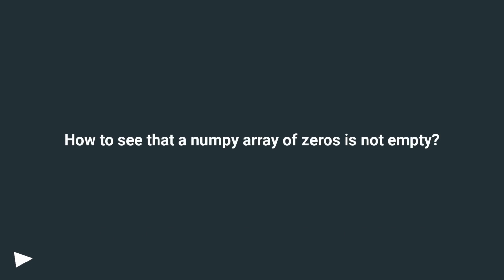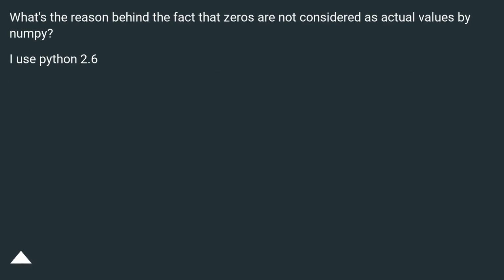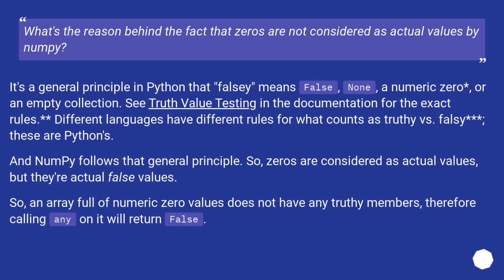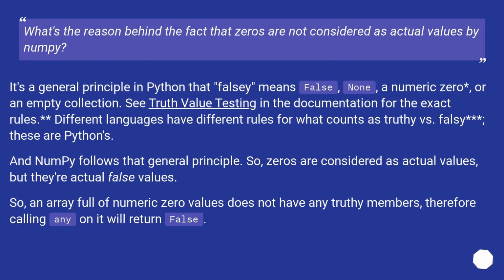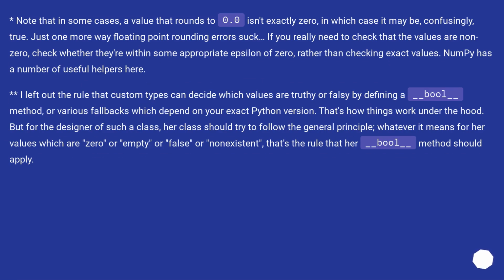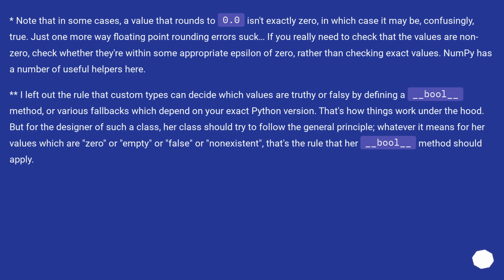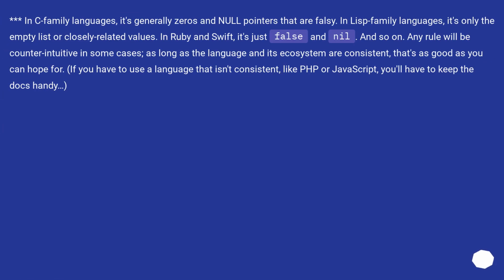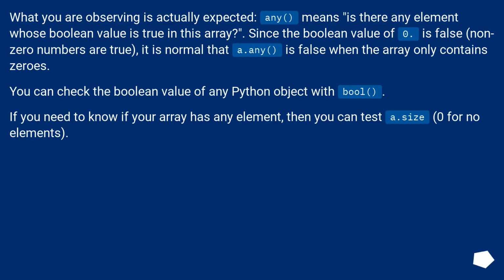How to see that a numpy array of zeros is not empty?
Chapters
00:00 Question
00:46 Accepted answer (Score 2)
03:15 Answer 2 (Score 3)
03:51 Thank you